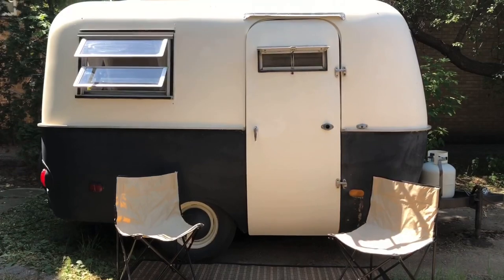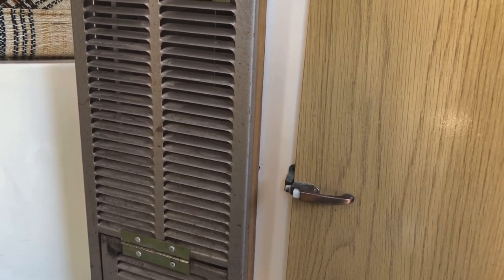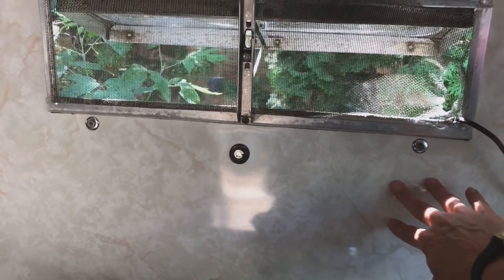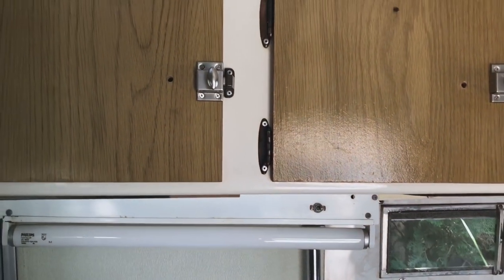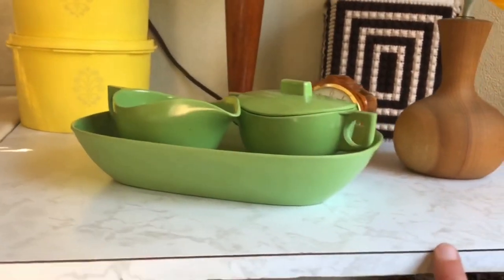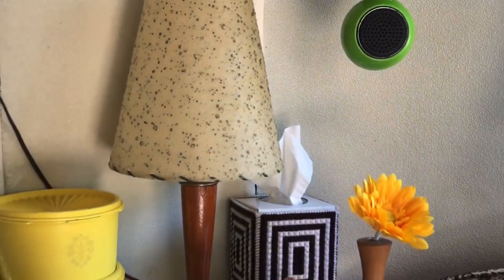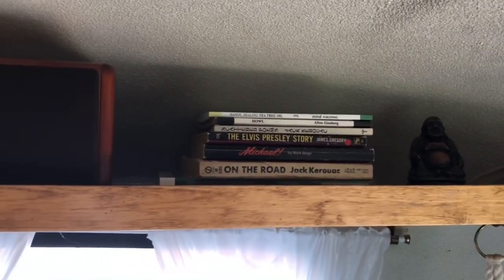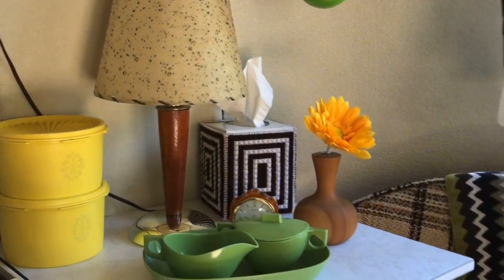Tour Of Our VINTAGE 1973 BOLER Camper! 🇨🇦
In this video I take you on a tour of our 1973 Boler camper. So grab a coffee, tea or an ice cold beverage and come check out this super cute, retro, mid century boho, with a touch of kitsch, iconic vintage camper!